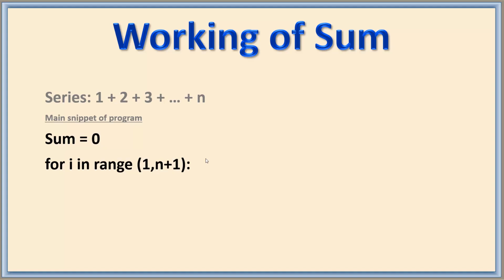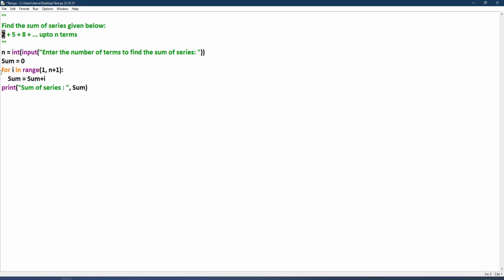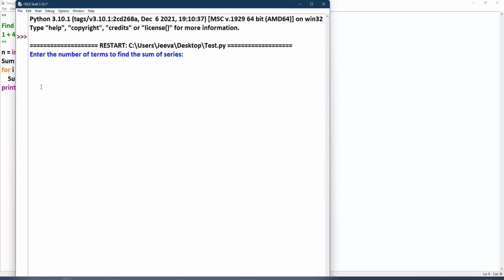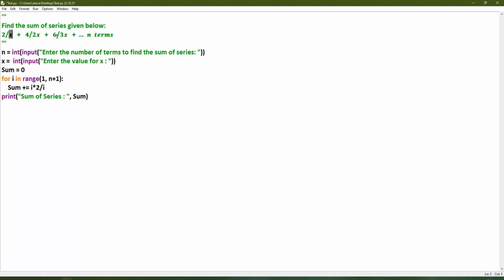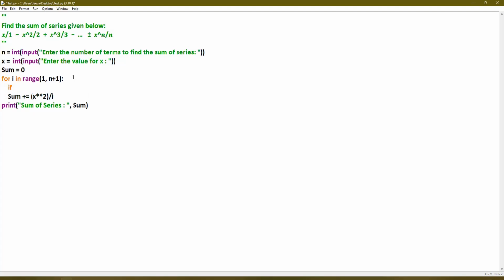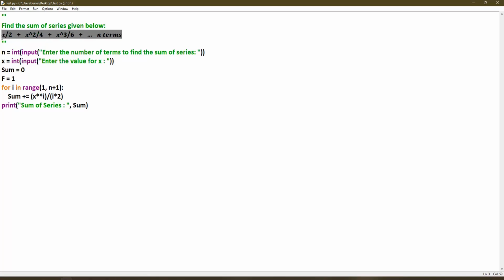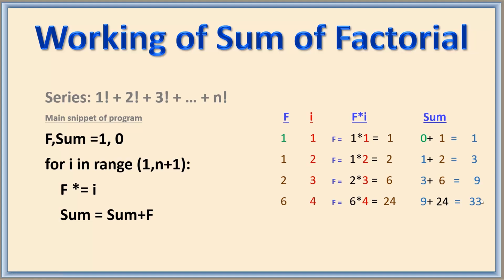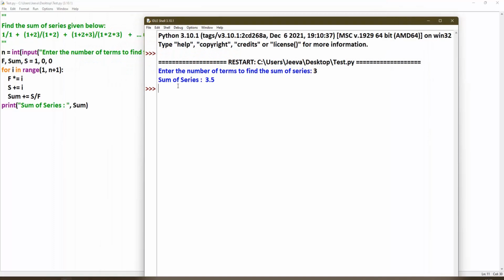26 - Sum of Series Programs in Python Language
Sum of Series Programs in Python Language is explained step by step, demonstrated on IDLE and also verified the outputs.